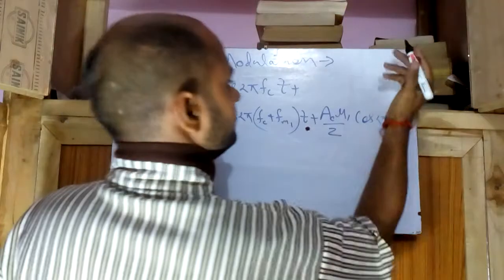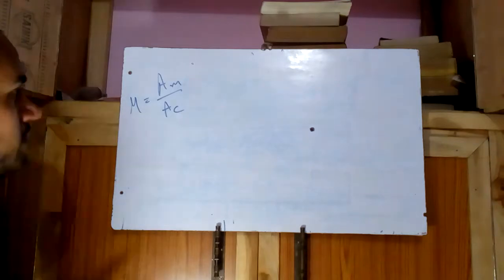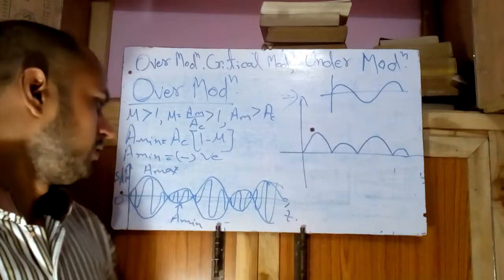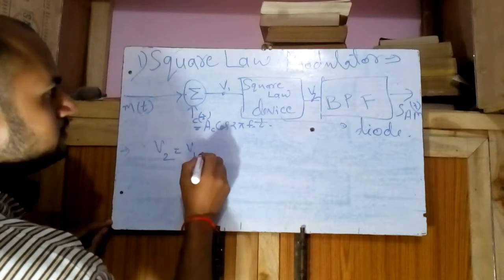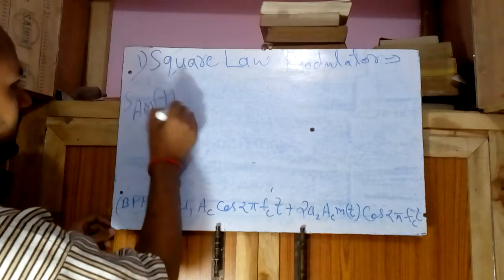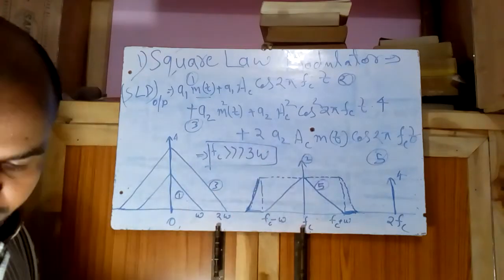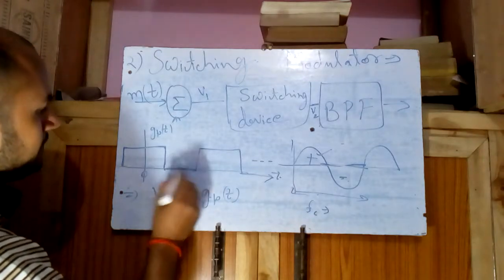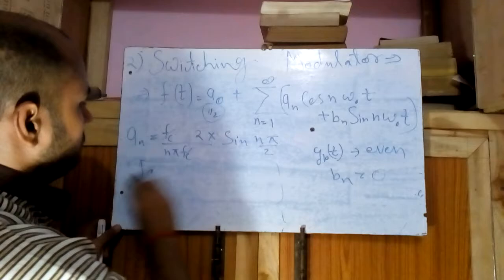multitone (Power), Generation of AM (switching & square law method) By Vishnu Mishra (RRU Classes)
Multitone modulation with its total power formulae, total modulation index, voltage formulae of transmitter, current formulae of transmitter, and efficiency formulae. description of over, critical and under modulation. Generation or modulation technique of Amplitude modulation as switching modulation and square law modulation.